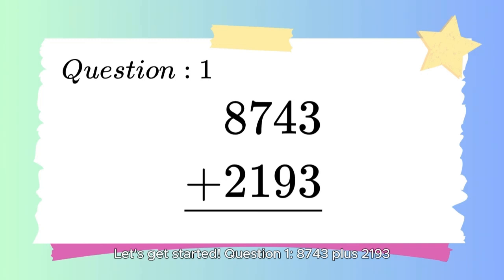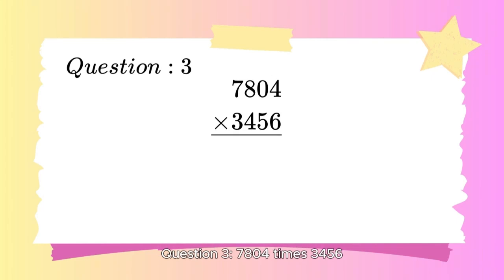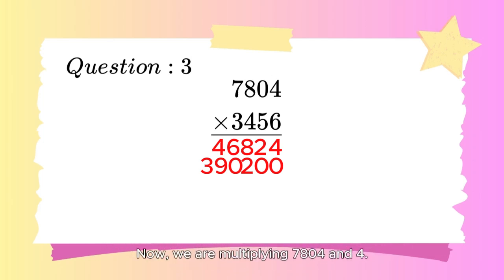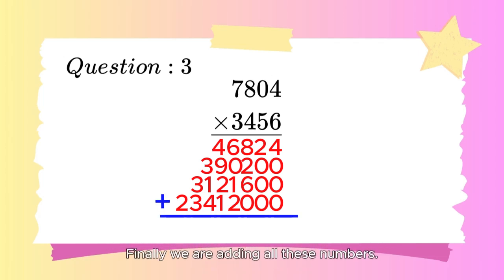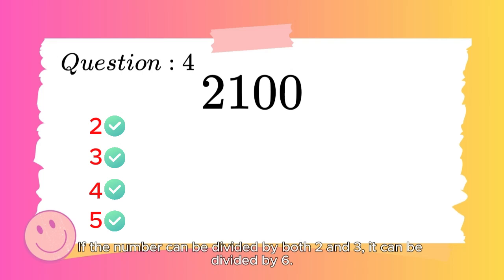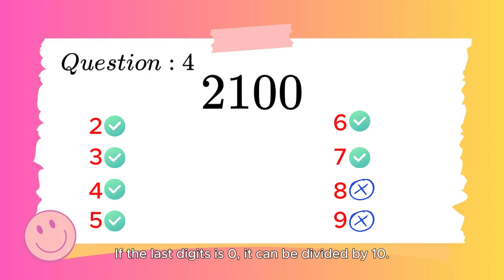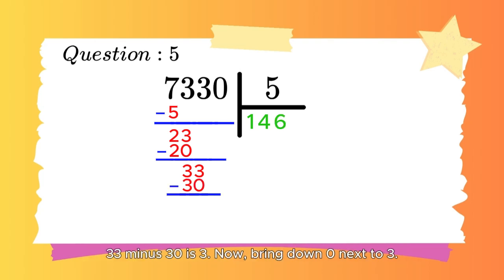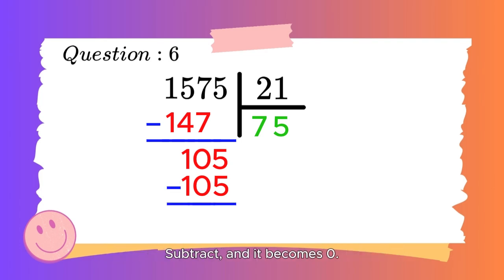Math Practice # 1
Mathematics Practice: 1

Learn and practice math questions in this video. Watch Now!

00:00 - Intro
00:05 - Question 1
00:32 - Question 2
01:30 - Question 3
04:39 - Question 4
07:49 - Question 5
09:00 - Question 6